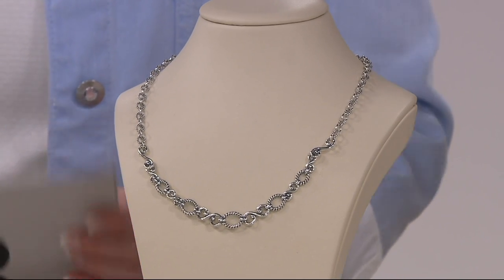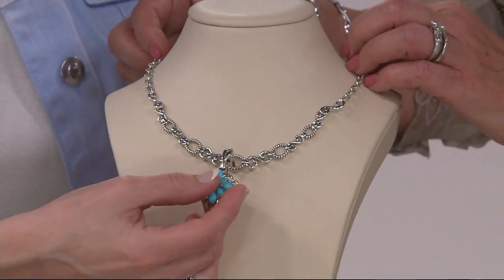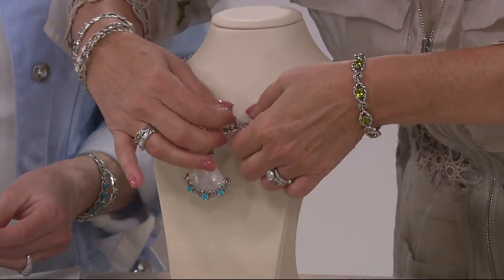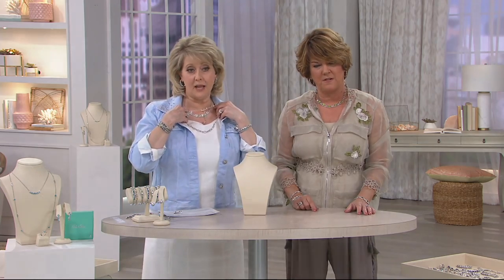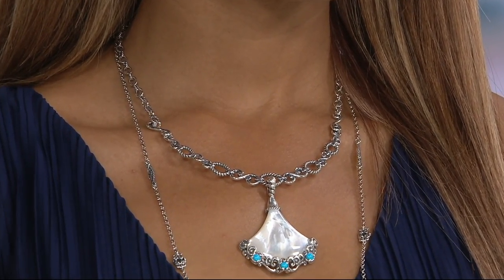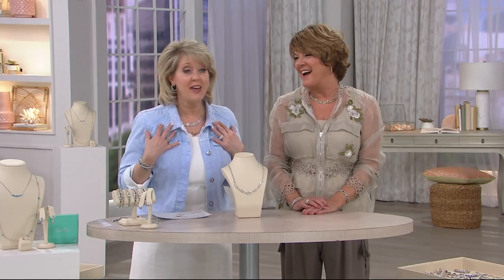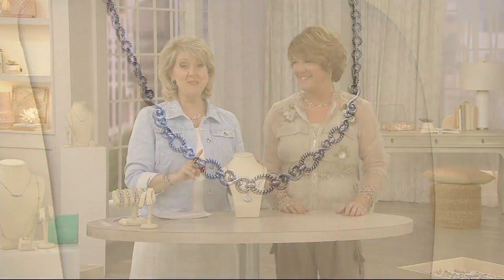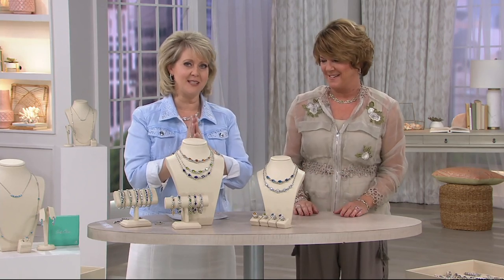Carolyn Pollack Sterling Silver Signature Status Design Necklace on QVC